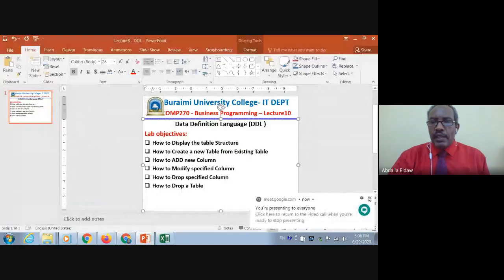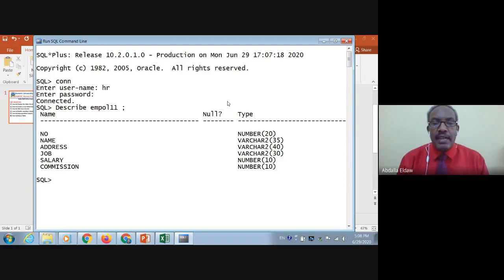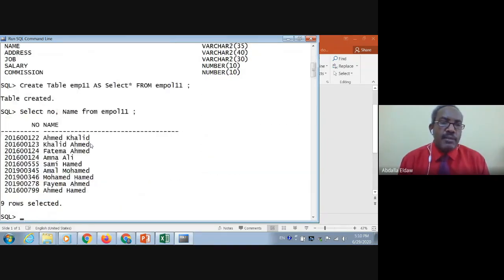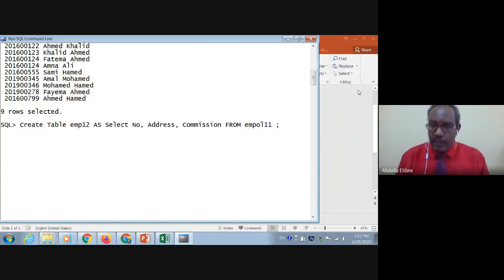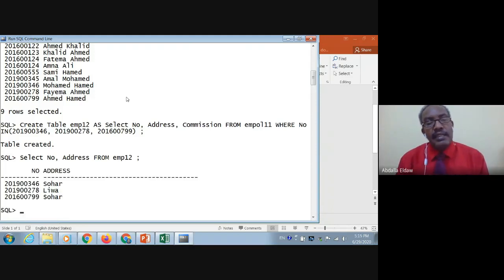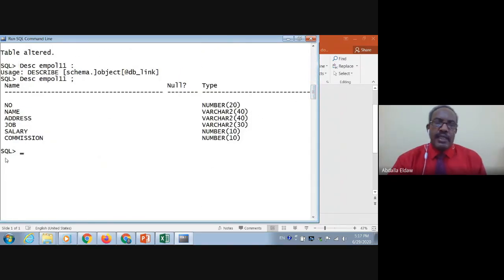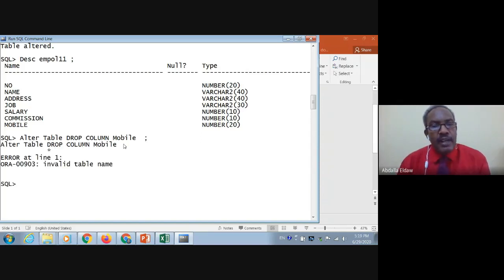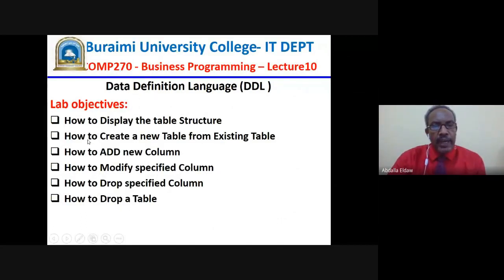Data Definition Language (DDL)- Dr. Abdalla Eldaw